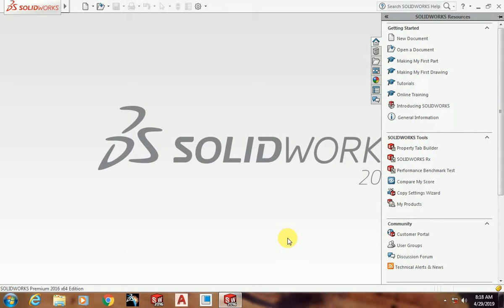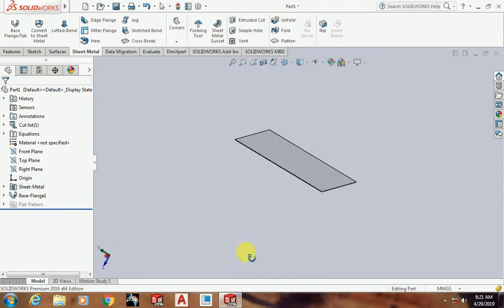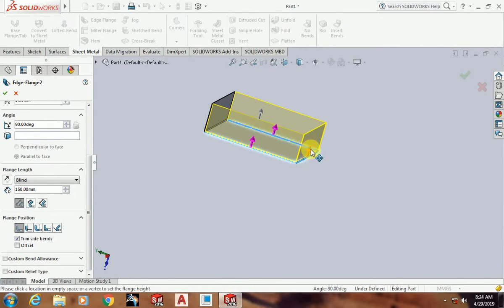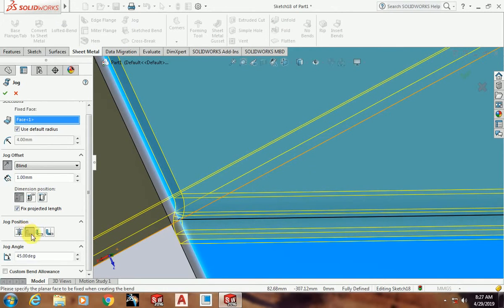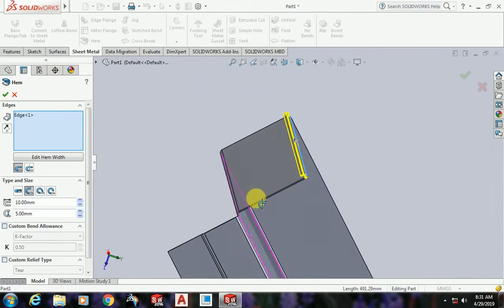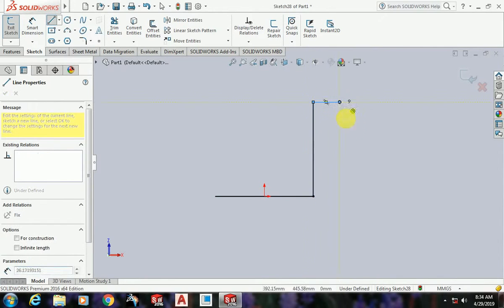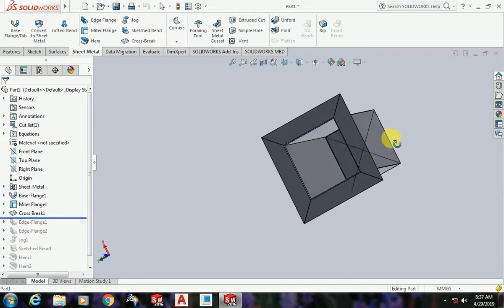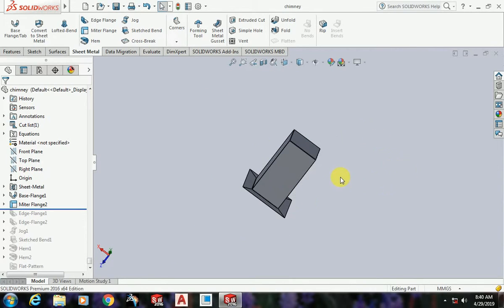SOLIDWORKS SHEET METAL CRASH COURSE 1/2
Hello guys this is a crash course video on basic fundamentals of sheet metal module in solidworks this crash course is designed to make you learn basic fundamentals of sheet metal in solidworks in just 2 small lecture this is the first lecture of 2